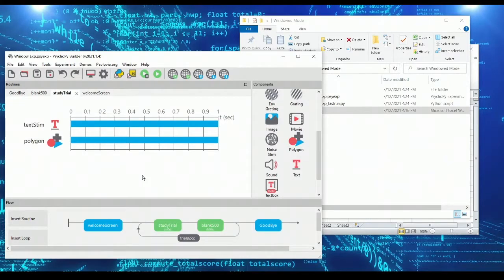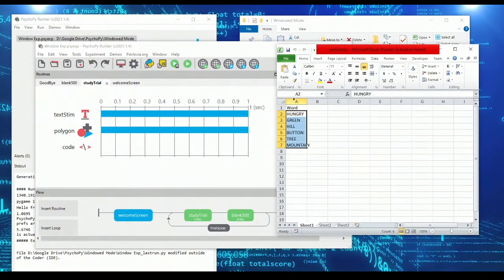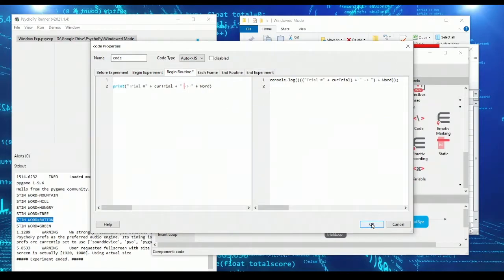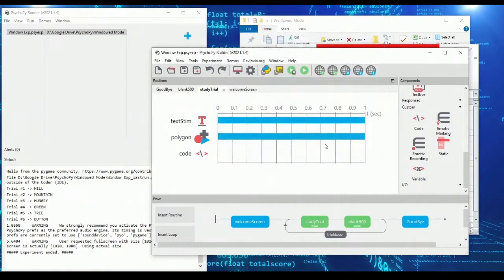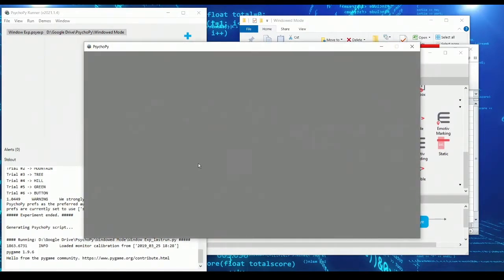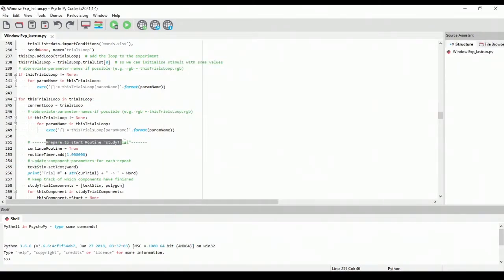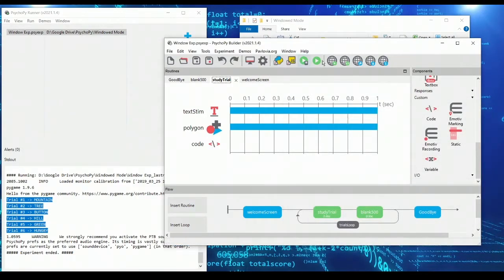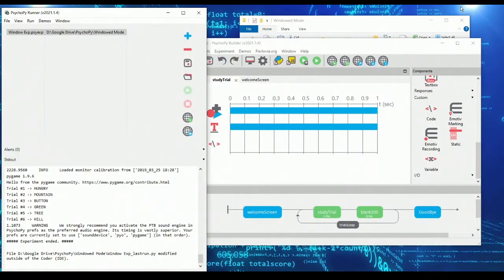How to Find and Fix PsychoPy Issues with Print and Error Lookups | PsychoPy Tips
In this video we cover some basic tips--like print statements and windowed mode--to help you track down issues when developing new PsychoPy experiments

If you need more help making experiments, I am now available for PsychoPy consulting. I can be reached at . I can help via live video conferencing sessions to talk through problems or work on submitted code to fix problems and/or implement features.